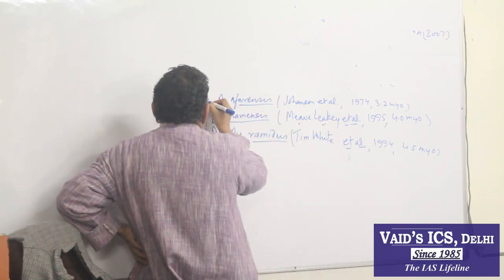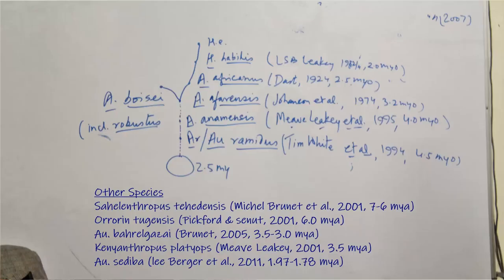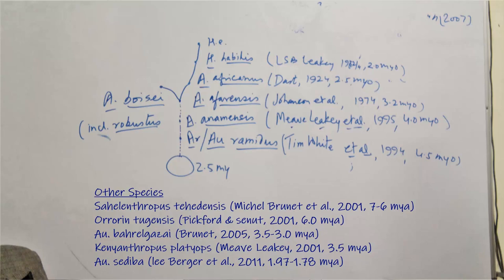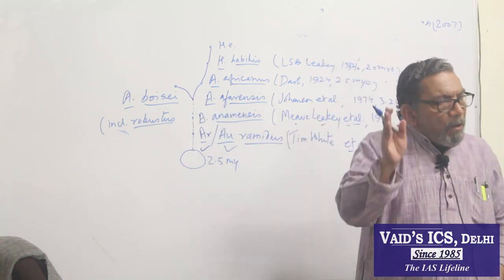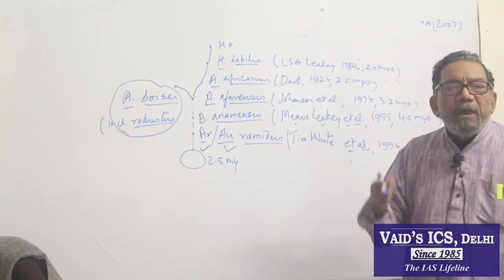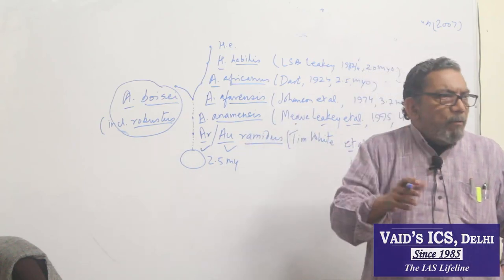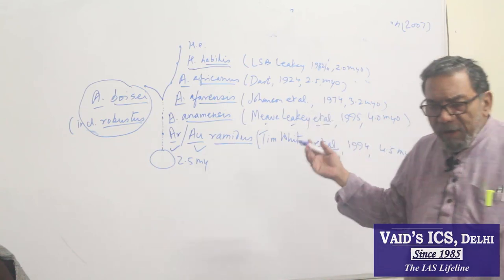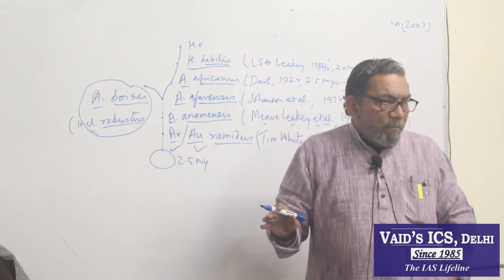CULTURAL FEATURES OF AUSTRALOPITHECUS| VAID SIR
IAS 2025 - ANTHRO MEANS VAID SIR
How to Score 300+ in Optional?

Anthropology Free Seminar on Oct 5 at 7 pm

Anthropology Next Batch Starts    :  Oct 16th 2024

(Offline & Online Live Batches)
Anthropology Seminar video for Oct 2024 Batch :

Key points :
Legacy of Success - 2500+ UPSC and 5000+ PSCs Selection
Best Updated Study Material
Veteran Guides - Faculty with 40+ Years of Experience
Anthropology Test Series
Anthropology Time Bound Answer Writing
Answer Writing
Repeat Classes
Daily Current Affairs for Anthropology & GS
Free Library access